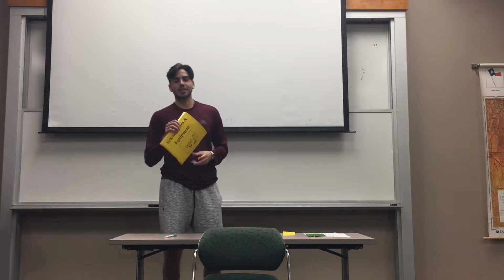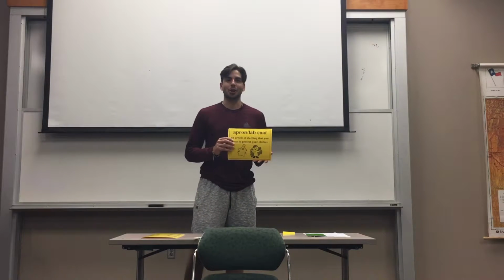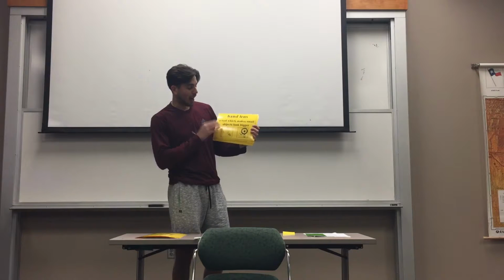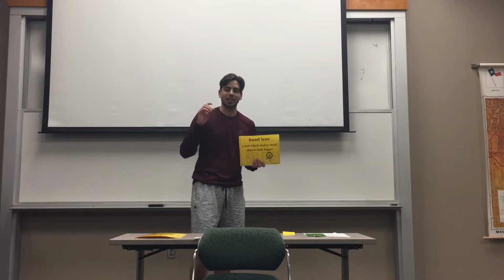Virtual Lesson 1